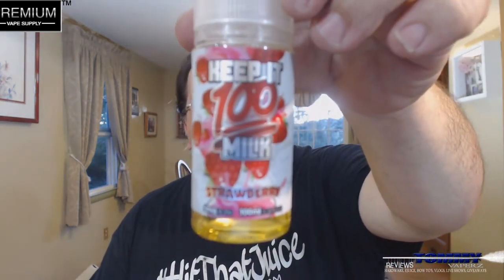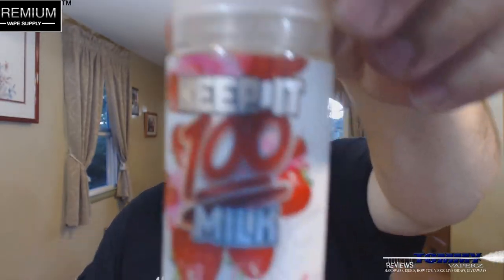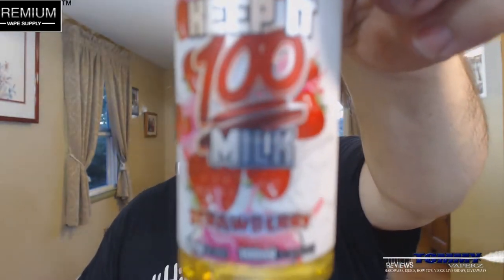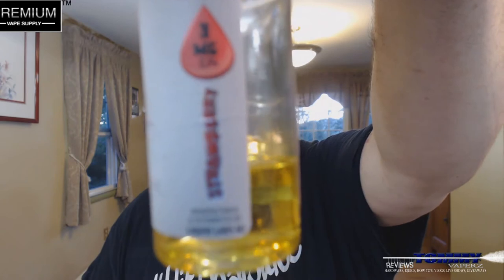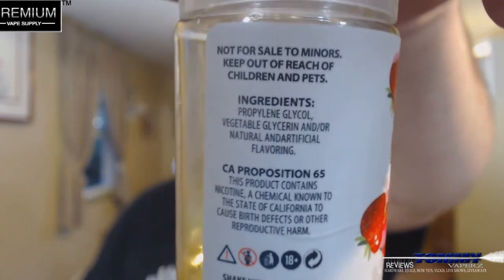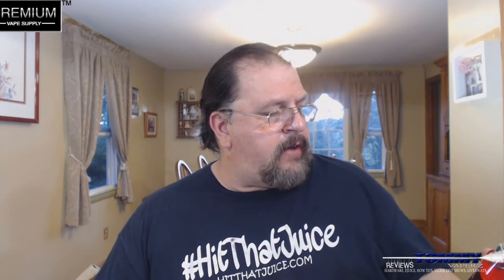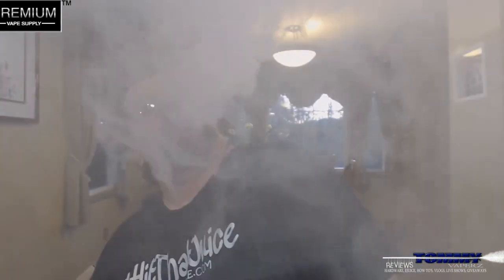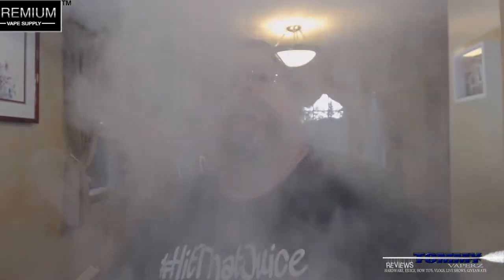Keep it 100 Strawberry Milk